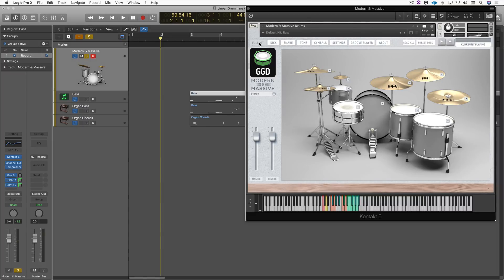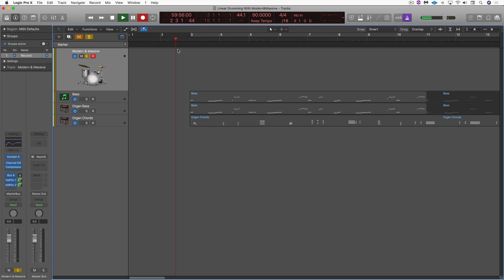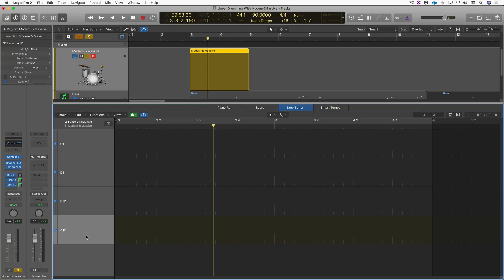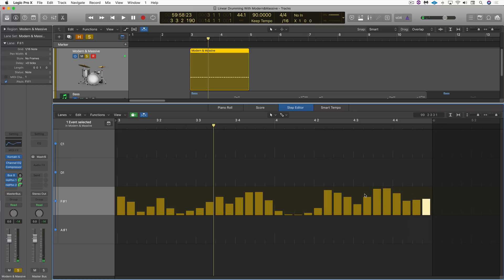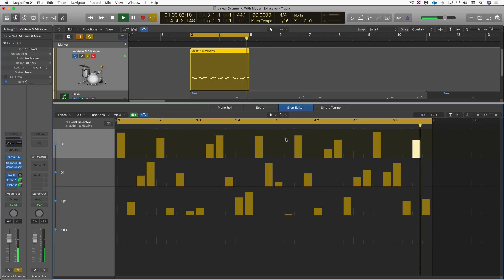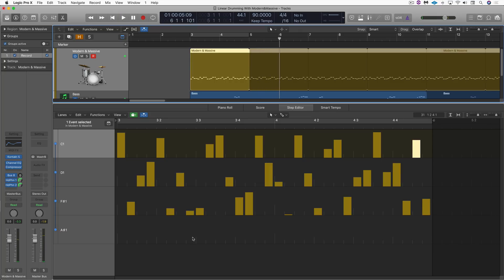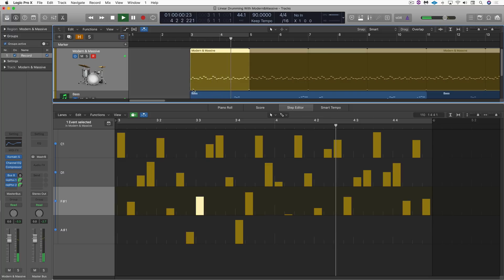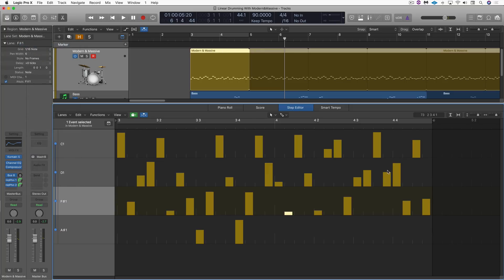Learn to Program Linear Drum Grooves in Logic Pro X With the Modern & Massive Kit From GetGoodDrums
See how the Logic Pro X Step Editor Hi-Hat mode is used to generate interesting and funky linear style drum grooves, using the Modern & Massive drum kit from GetGoodDrums.